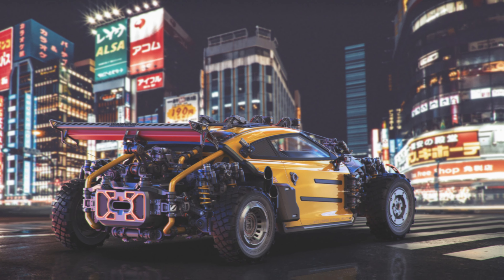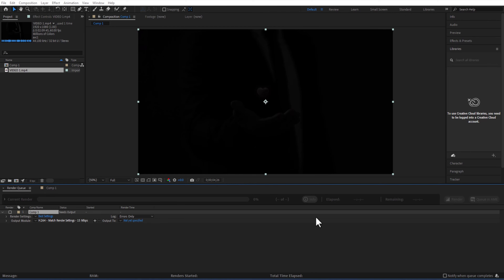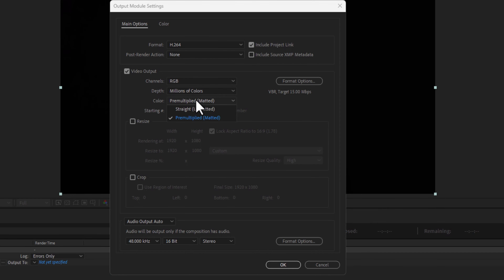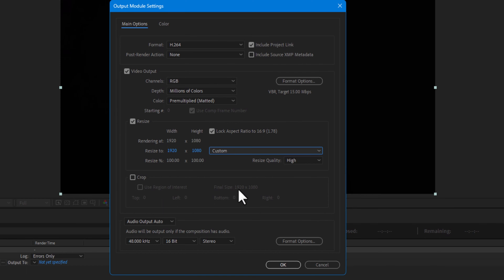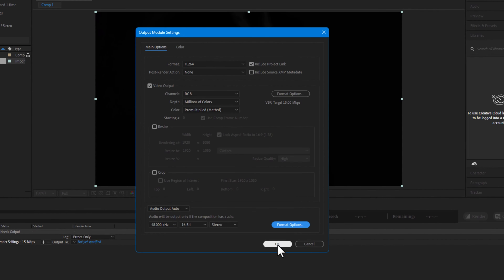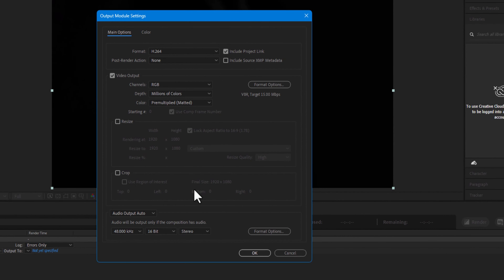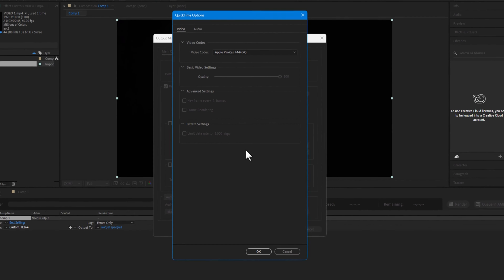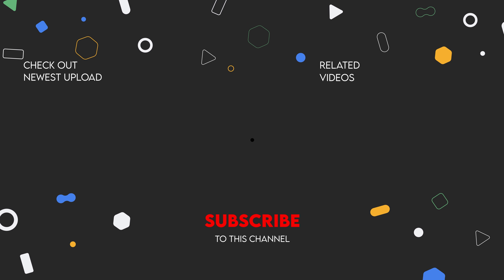How to Export in After Effects 2023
In this video, I am going to show you how to export in after effects 2023. By using this render setting you can not only export video using h.264 codec also you can export mp4 without a media encoder.

📘Index: How to export in after effects 2023
00:00 - Introduction
00:28 - Render video settings
01:28 - Render video settings in transparent video
01:53 - Conclusion

Today we learned using after effects render settings and also how to export transparent video in after effects. Using this technique we can simply export transparent background and also export mp4 or h.264 codec videos.

🔗Links